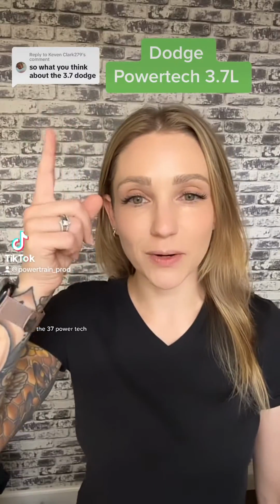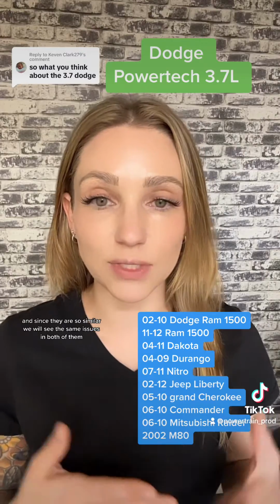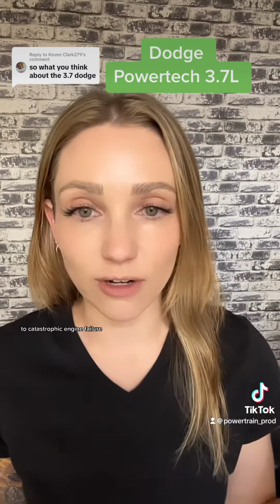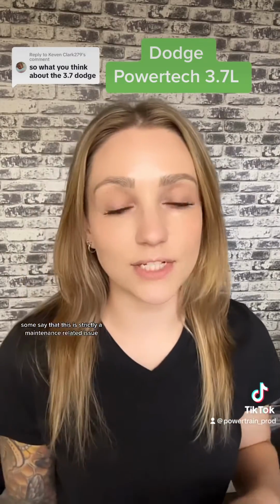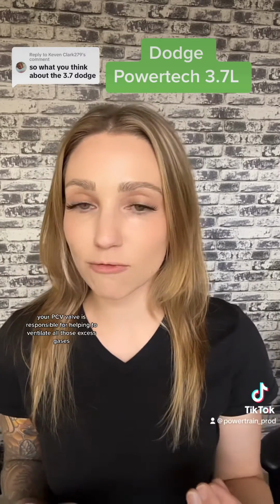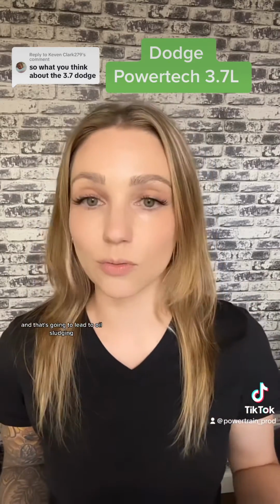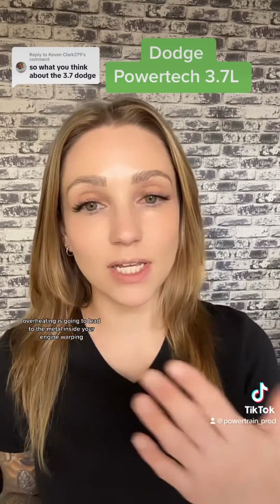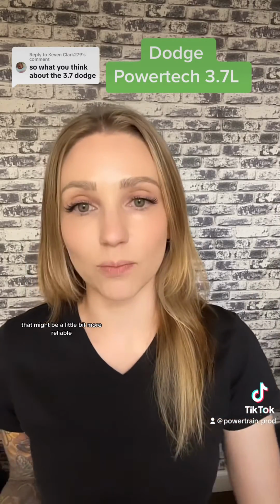Chrysler/Dodge Powertech 3.7L